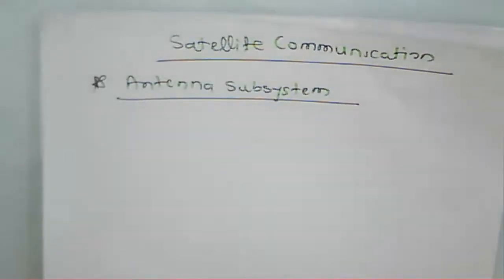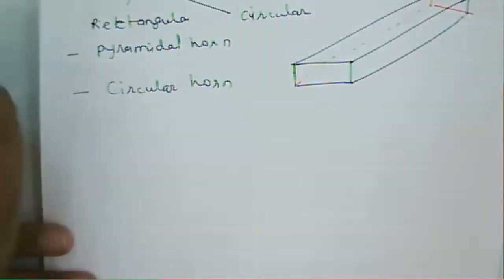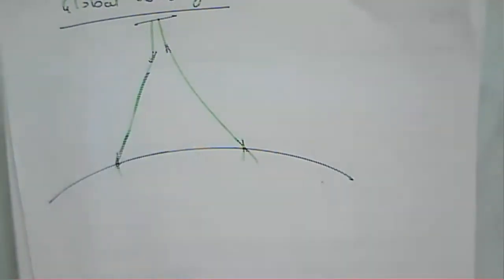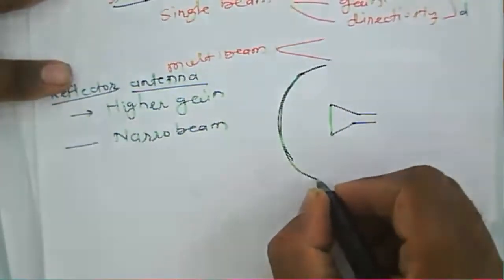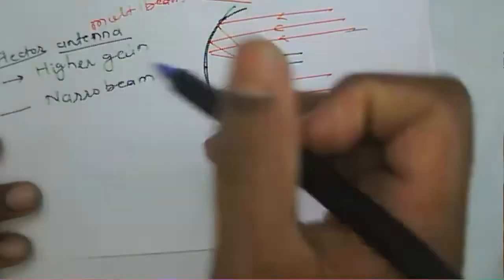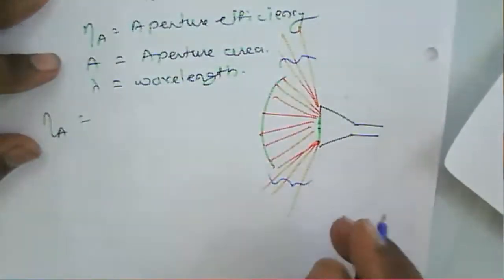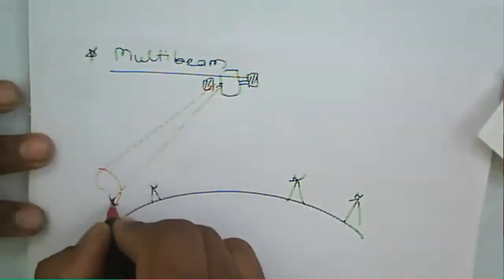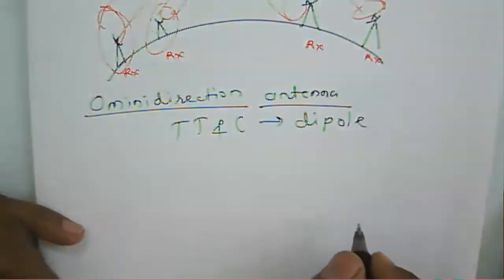Satellite Communication: Lecture 24: Horn Antenna, Parabolic Reflector and Dipole